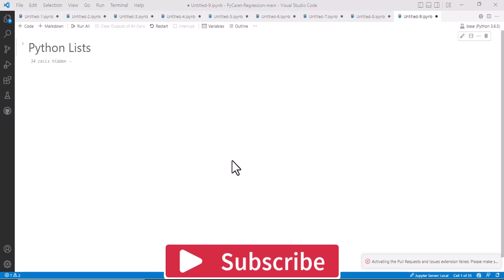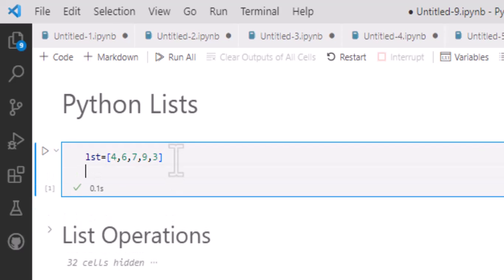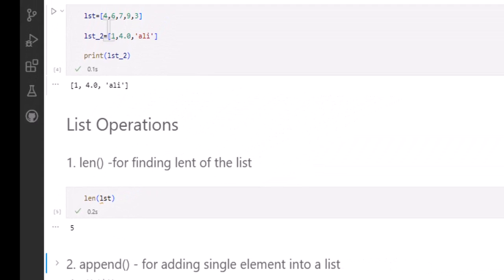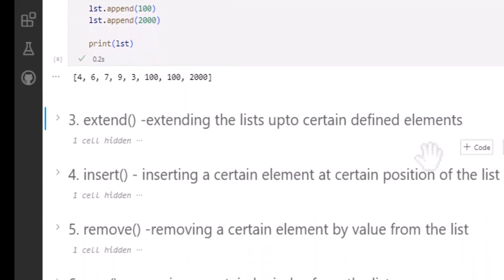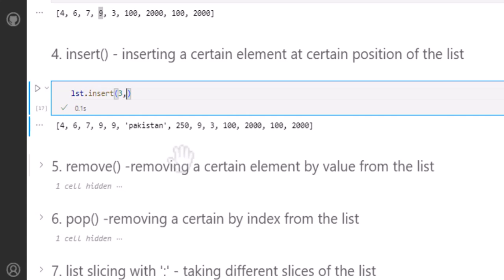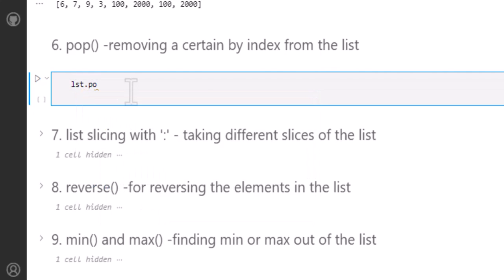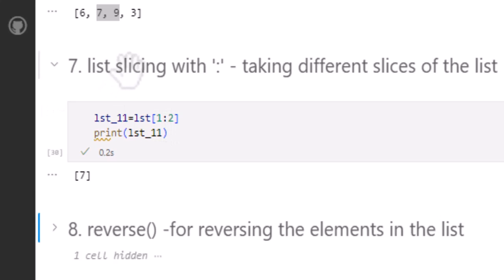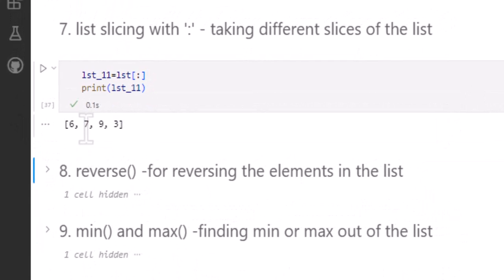Intoduction to Python Lists for beginners in programming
This video is about one of the most important data types of python language and that is called list. Python lists are basically the combination of the same or different types of items, combined in the form of mutable data types. The size and configuration are not fixed and can be changed at the convenience of the user. That’s why these are called mutable objects.
This is the first of the two lecture sessions, in which the list and its fundamental operations are explained with the help of illustrated coding examples. Some of the important list operations are described here are:
1. len()    -for finding lent of the list
2. append()   - for adding a single element into a list
3. extend()   -extending the lists up to certain defined elements
4. insert() - inserting a certain element at a certain position of the list
5. remove()  -removing a certain element by value from the list
6. pop()   -removing a certain by index from the list
7. list slicing with ':'  - taking different slices of the list
8. reverse()   -for reversing the elements in the list
9. min() and max()  -finding min or max out of the list
10. count()  -counting the number of the occurrence of a certain elements in the list
11. Combining lists (concatenation) using '+'
12. Repeating Lists using '*'
13. index()    -finding the index of the element in the list
14. sort()--- for ascending sort
15. sort() -- for descending sort
16. clear() -- clears all the elements

Happy Learning :-)